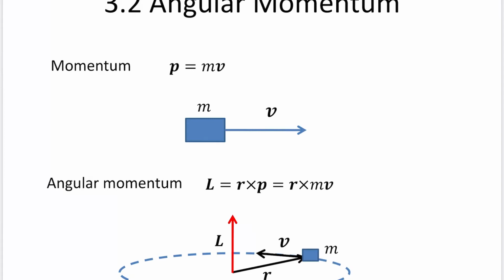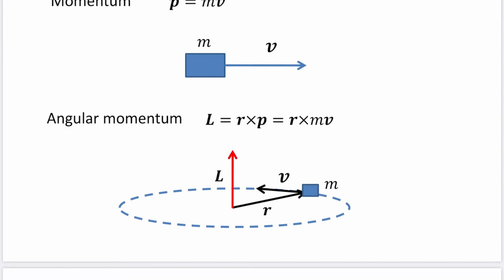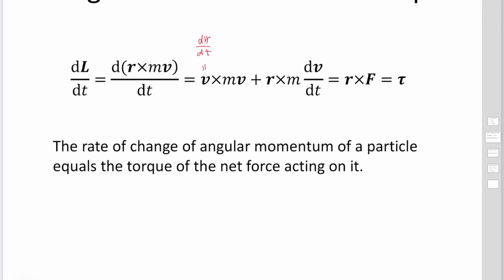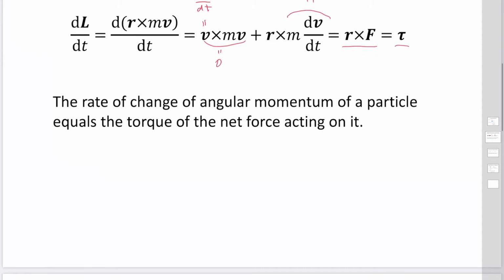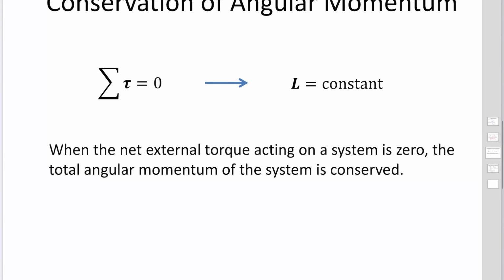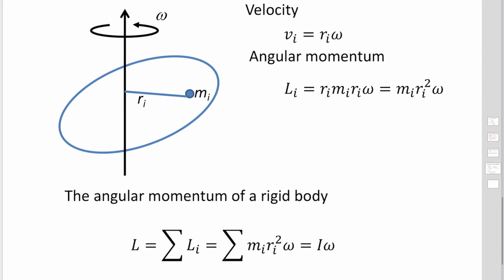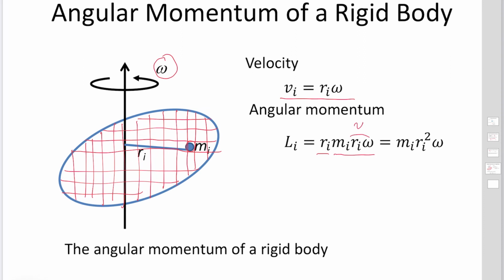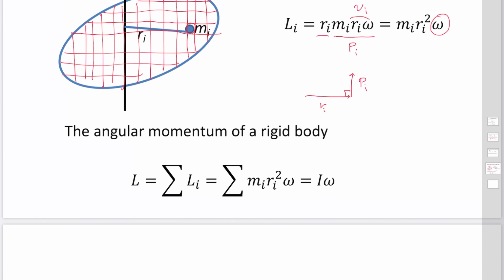III.3.2. Angular Momentum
We introduce angular momentum in this lecture. Angular momentum is a vector product of a position vector and a velocity vector. Angular momentum of a rigid body is expressed as a product of the moment of inertia and the angular velocity.